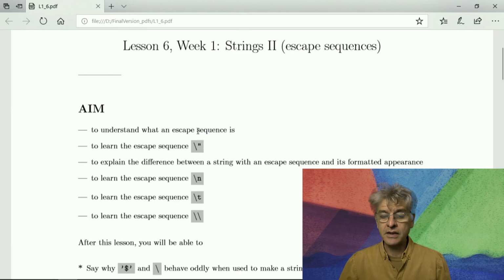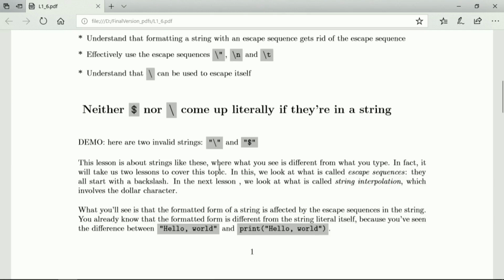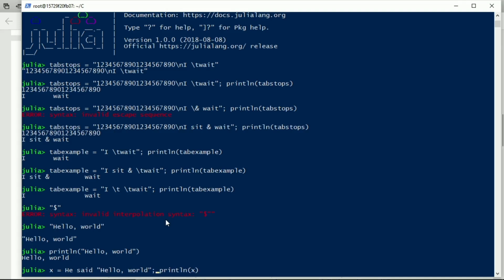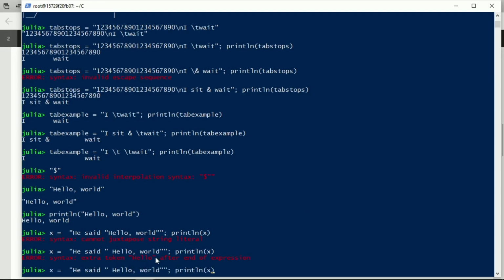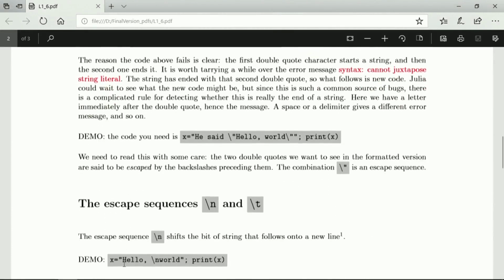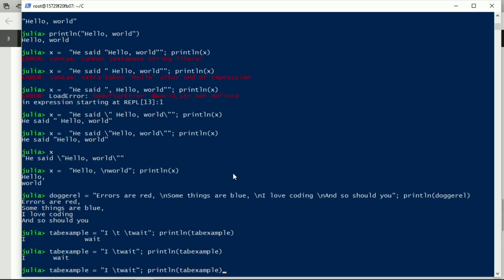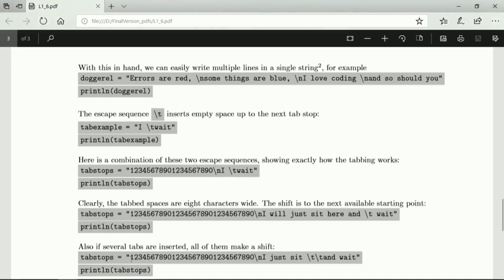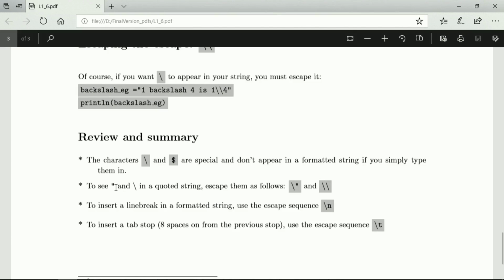String Escape Sequences in Julia | Julia Programming For Nervous Beginners (Week 1 Lesson 6)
Escape sequences allow you to make a string that is more than just the characters you type. For example, you make it occupy multiple lines with the newline escape sequence, and you can add space by using tabbing via an escape sequence.

00:00 Welcome
01:13 The special characters \ and $
03:31 Escape sequences start with \
08:23 The escape sequences \n and \t